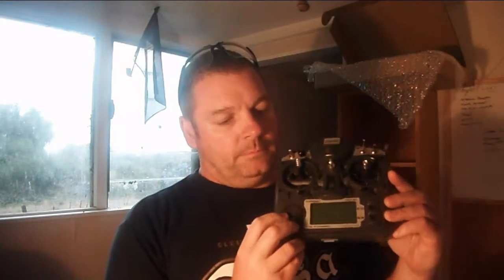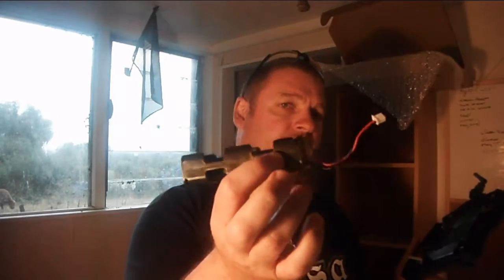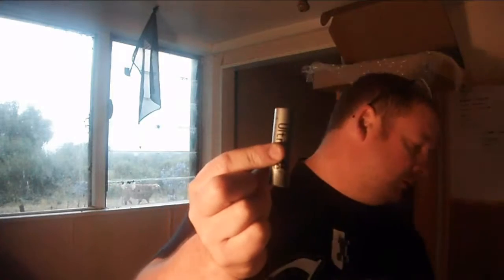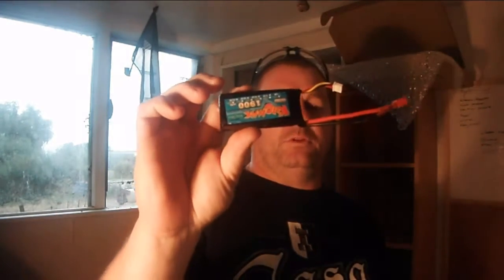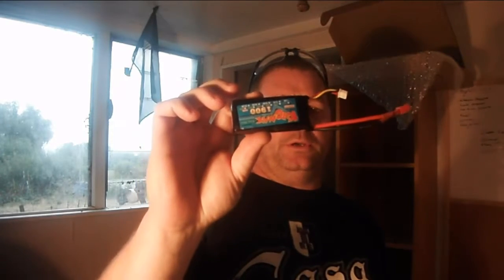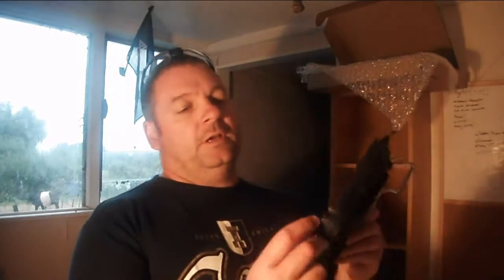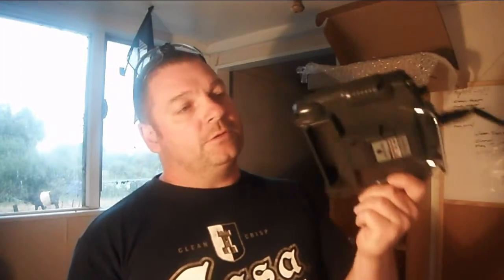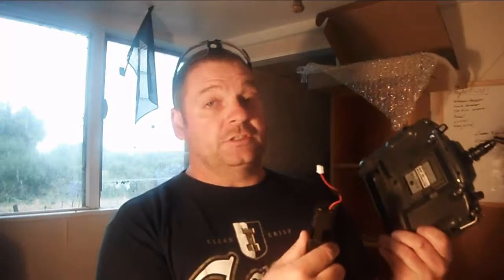9x Battery Mod part 1.mp4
turnigy 9x Lithium Ion (2x3.7) Mod Part 1.

This set of tuts will show you how to build your own mod to Lithium ion and some other cool stuff.. Enjoy